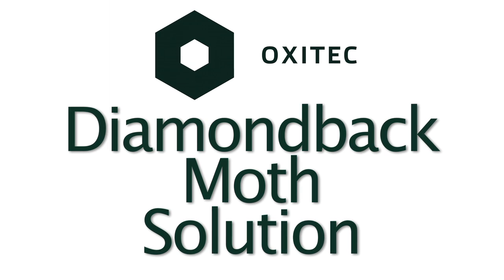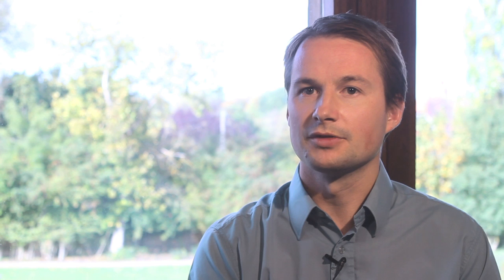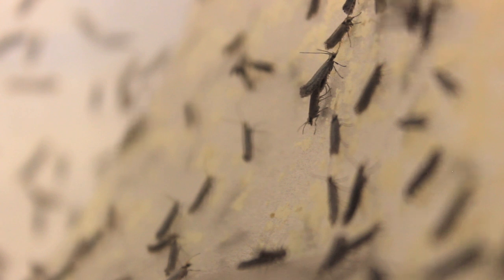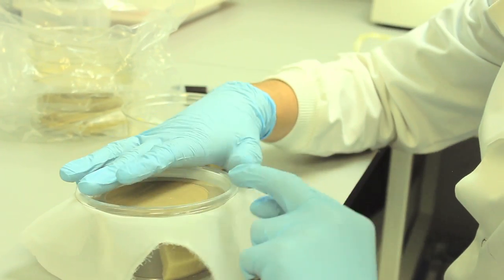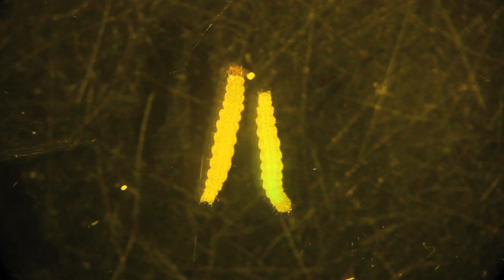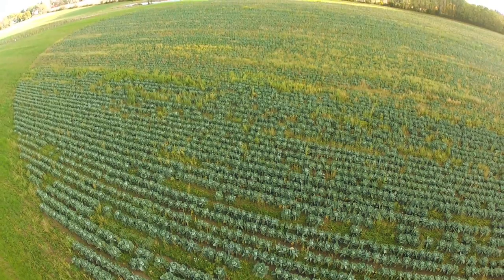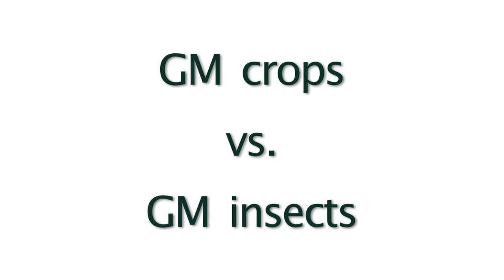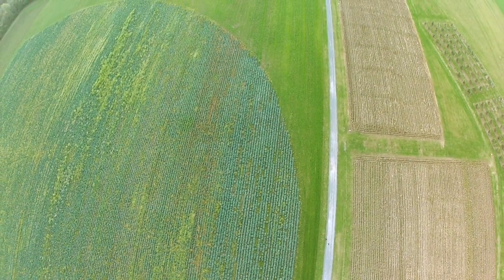Oxitec's GM lab work on the diamondback moth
Oxitec's GM lab work on the diamondback moth, 2014